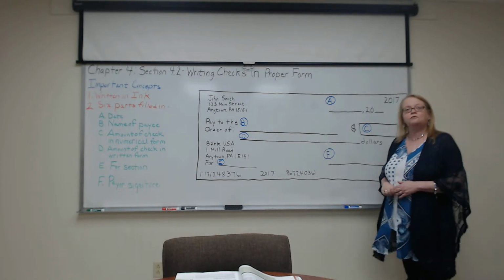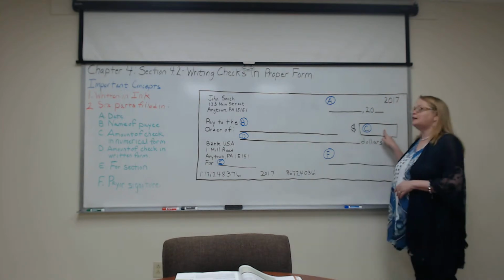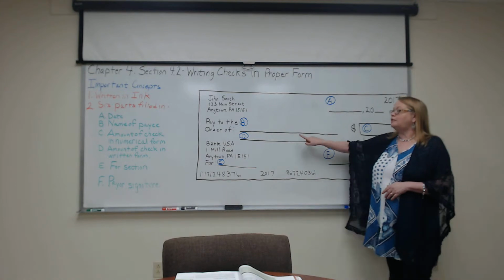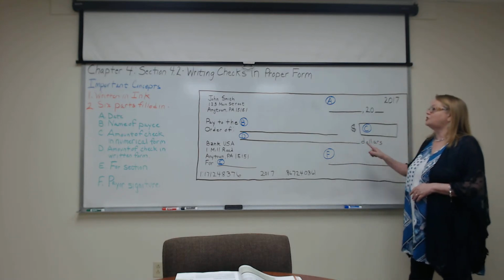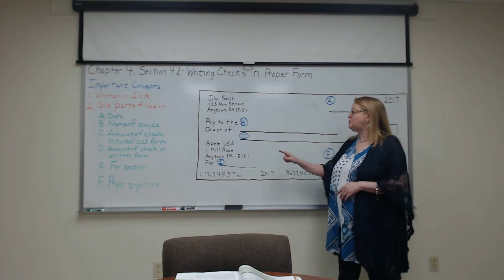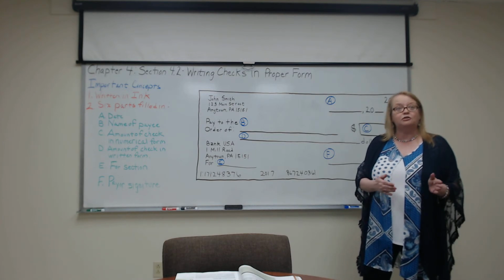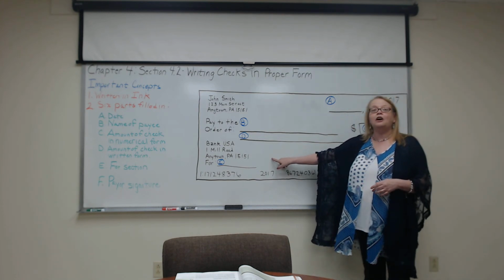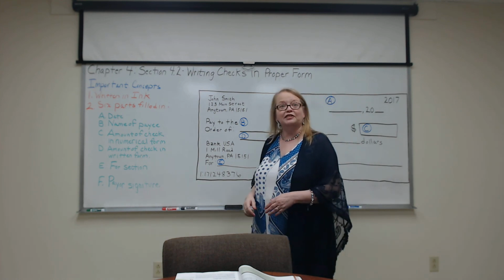Chapter 4 4 2